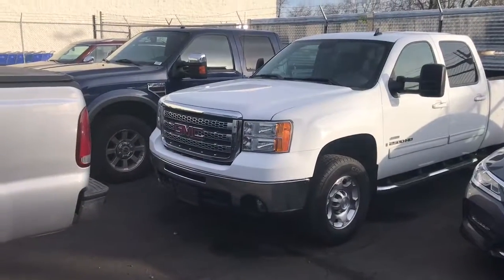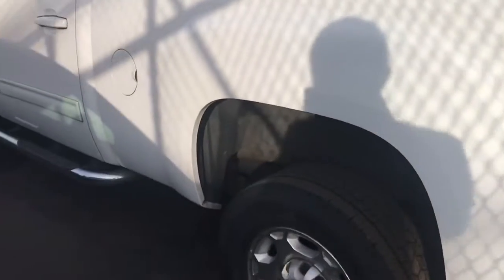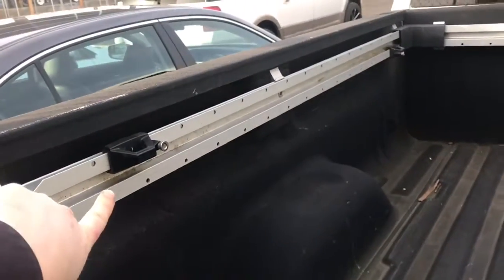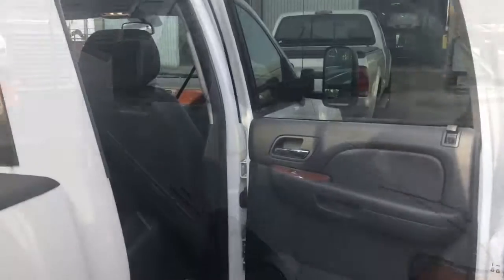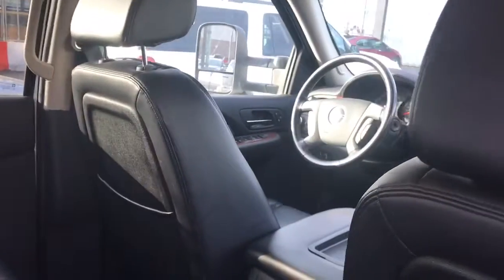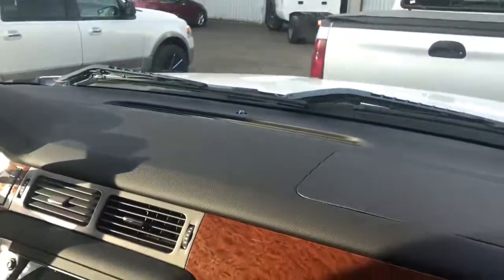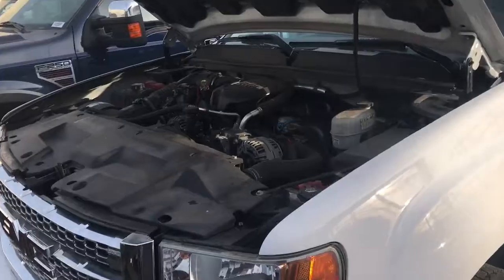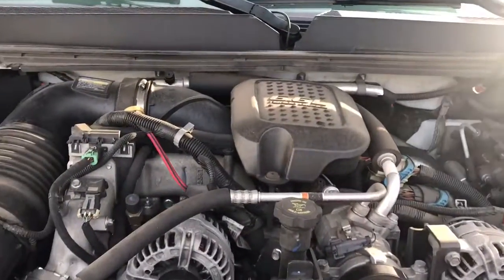2008 GMC Sierra 2500 Duramax from Kendall Chevrolet Cadillac GMC of Eugene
Get a good look of this 2008 GMC Sierra 2500 Duramax truck from Kendall Chevrolet Cadillac GMC. This Sierra comes with a spray in bedliner, running boards, sliding back window, and much more!